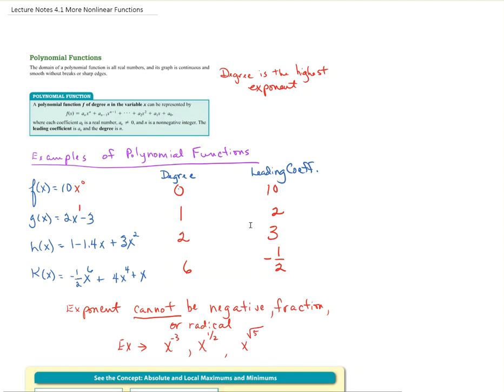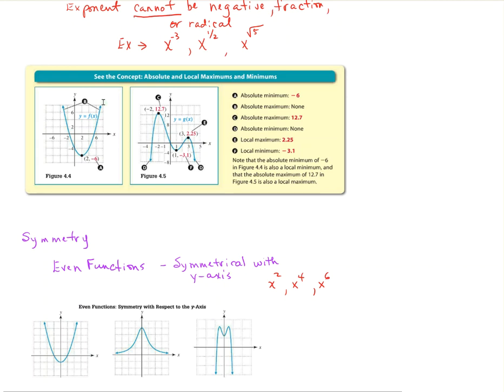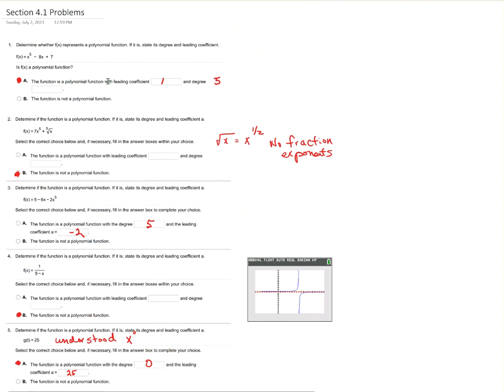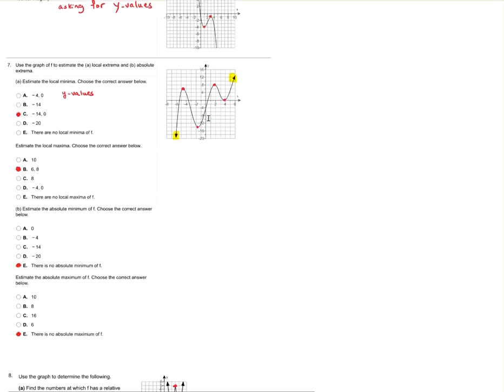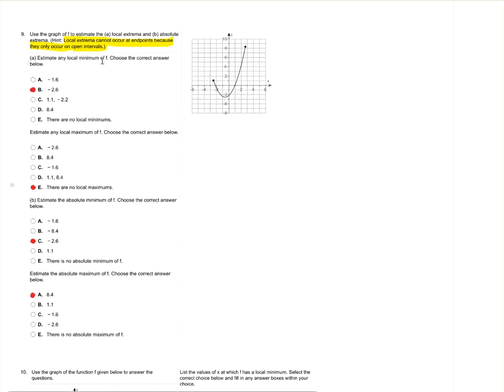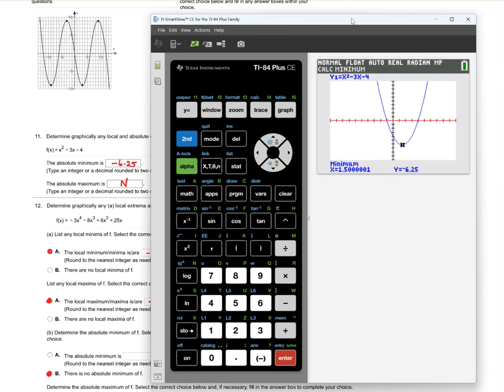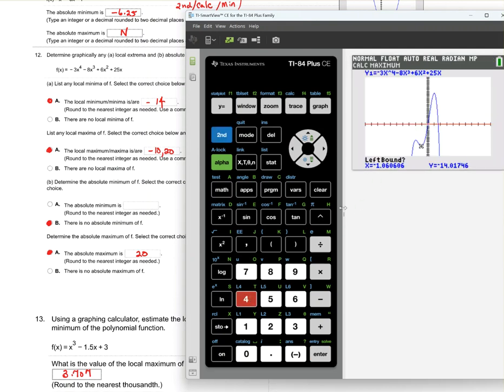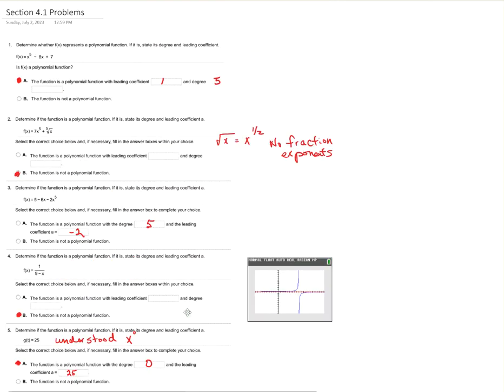Section 4.1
Polynomial functions